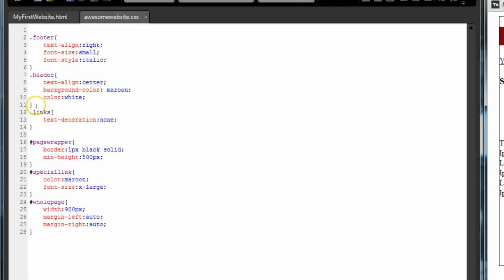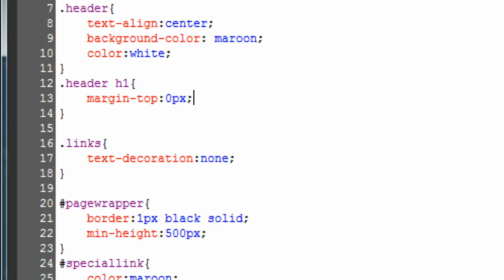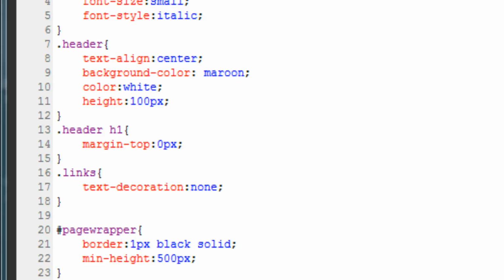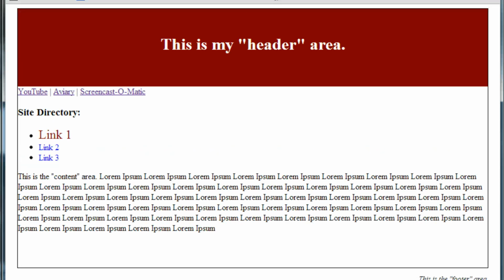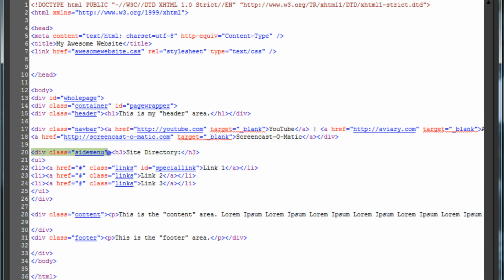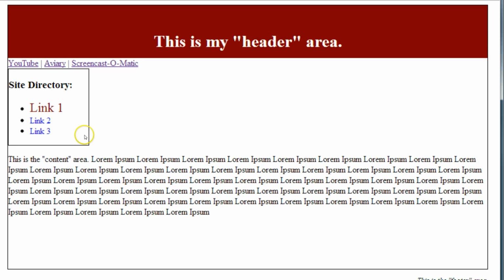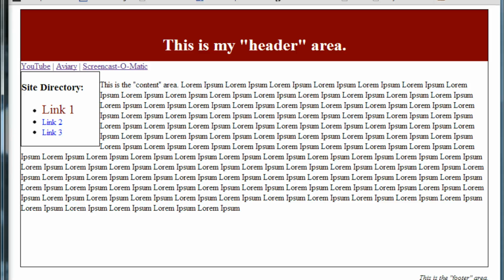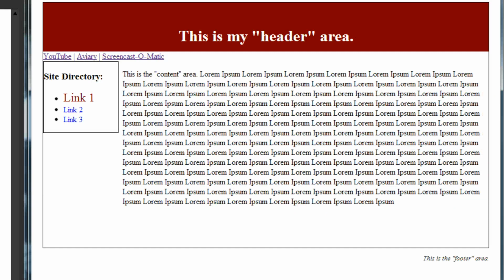HTML and CSS 9: Margins, Padding, Float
The penultimate video in our CSS series tackles some new style tools (margin, padding, and float) in an effort to fix some undesired visual aspects of our page.